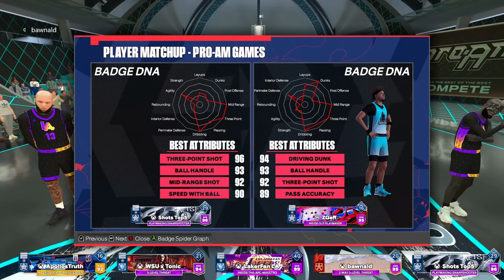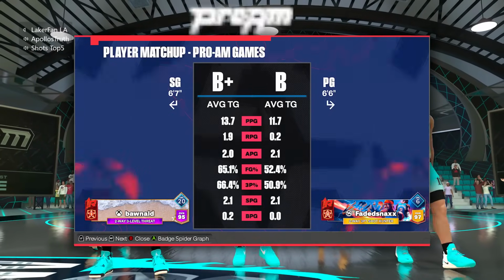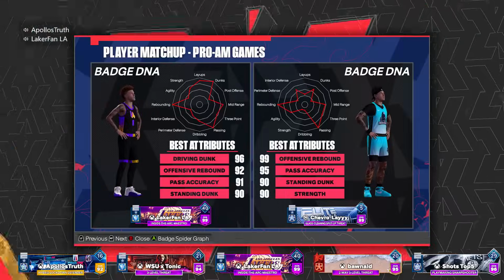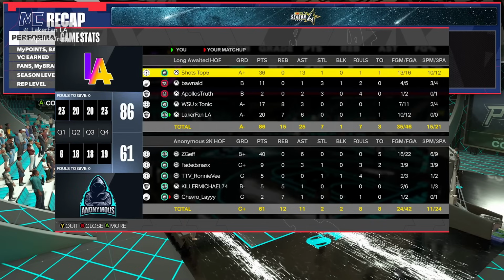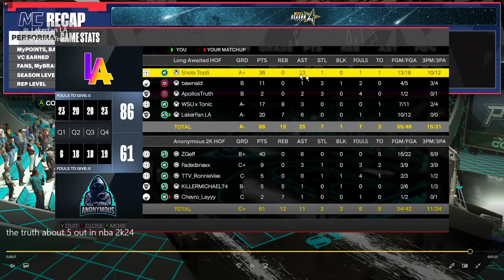THE TRUTH ABOUT 5 OUT IN NBA 2K24 COMP PRO AM..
In today's video I talk about the truth about 5 out in nba 2k24 comp pro am..